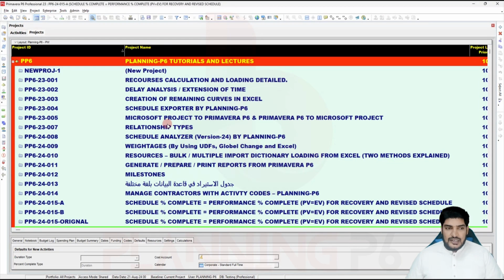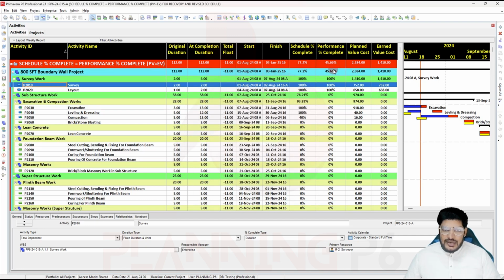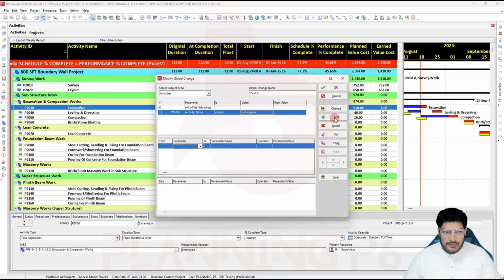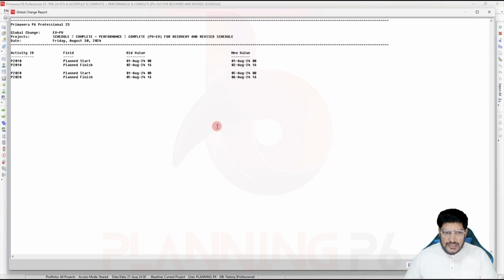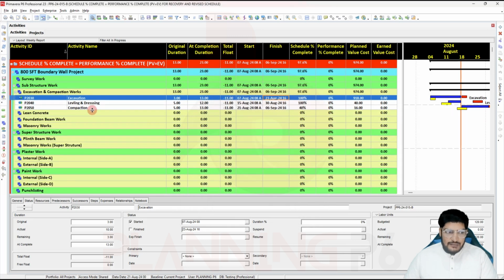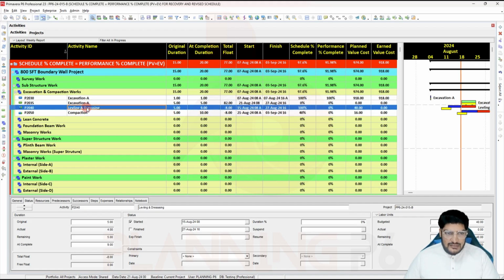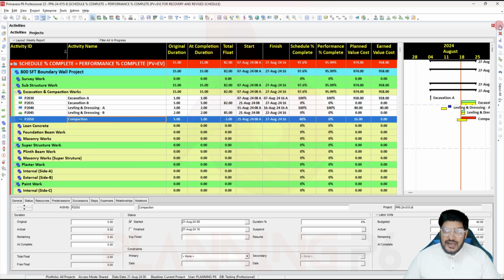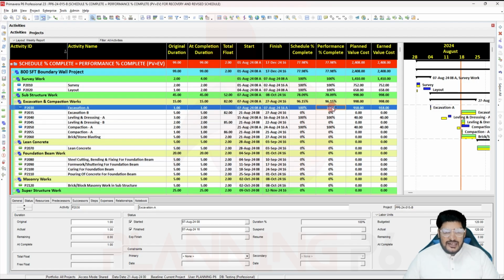How to Make PV=EV in Primavera P6 | Planned Value Equals Earned Value | Schedule % = Performance %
🔴 WHAT YOU'LL LEARN/SEARCH TITLES:

✅Achieve Project Success: Make PV=EV in Primavera P6
✅Mastering Primavera P6: How to Align Planned Value with Earned Value
✅Project Management Mastery: The PV=EV Equation in Primavera P6
✅Primavera P6 Tutorial: Balancing Planned Value and Earned Value
✅Project Control Essentials: Achieving PV=EV in Primavera P6
✅Primavera P6: Step-by-Step Guide to Make PV=EV
✅Understanding PV and EV: A Practical Guide in Primavera P6
✅Project Management Tips: How to Ensure PV=EV in Primavera P6
✅Primavera P6 Training: Aligning Planned Value with Earned Value
✅Project Control Techniques: Achieving 100% Performance in Primavera P6
✅Primavera P6: The Secret to Making Planned Value Equal Earned Value
✅Project Management Best Practices: Achieving PV=EV in Primavera P6
✅Primavera P6 Tutorial: Mastering the PV=EV Equation
✅Project Control Strategies: How to Ensure Schedule % Equals Performance %
✅Primavera P6 Training: The Importance of PV=EV in Project Management
✅Primavera P6: How to Align Planned Value with Earned Value for Project Success
✅Project Management Tutorial: Achieving 100% Performance with PV=EV
✅Primavera P6 Training: Mastering the PV=EV Equation for Effective Project Control
✅Project Management Best Practices: The Importance of PV=EV in Primavera P6
✅Primavera P6 Tutorial: Step-by-Step Guide to Ensure Schedule % Equals Performance %
✅Primavera P6: How to Make PV=EV and Improve Project Performance
✅Project Management Tips: The Importance of Aligning Planned Value with Earned Value
✅Primavera P6 Training: A Comprehensive Guide to PV=EV and Project Control
✅Project Management Best Practices: Achieving 100% Performance with PV=EV in Primavera P6
✅Primavera P6 Tutorial: Step-by-Step Guide to Balancing Planned Value and Earned Value
✅How Can I Make PV=EV in Primavera P6?
✅What is the Importance of PV=EV in Project Management?
✅How Can I Achieve 100% Performance in Primavera P6?
✅What are the Benefits of Aligning Planned Value with Earned Value?
✅How Can I Ensure Schedule % Equals Performance % in Primavera P6?

🔴DESCRIPTION:

Learn how to achieve project success by ensuring Planned Value (PV) equals Earned Value (EV). This tutorial provides a step-by-step guide on effectively managing project schedules and performance in Primavera P6. You'll discover how to align your planned activities with actual progress, ensuring that your project stays on track and meets its objectives or to prepare the recovery/revised schedules.

✅Understanding the concepts of PV, EV, and Schedule %.
✅Calculating and interpreting PV, EV, and Schedule %.
✅Identifying and addressing discrepancies between PV and EV.
✅Utilizing Primavera P6 techniques and features to track and manage project performance.

Implementing strategies to maintain alignment between planned and actual progress.
By mastering the PV=EV principle, you can gain valuable insights into your project's health, make informed decisions, and proactively address any issues that may arise.

00:14 –  Introduction to Recovery & Revised Schedule Techniques
00:49 –  When to Use During Execution Phase
01:54 –  Identifying Gaps: Planned Value vs Earned Value
02:24 –  Impact of Removing Baseline on Schedule %
03:06 –  Method 1 Start: Recovery + Revised using Global Change
04:04 –  Global Change Setup: Original Duration = At Completion
05:10 –  Completed Activities Adjustment (Planned = Actual)
06:01 –  In-Progress Activities Update Strategy
06:50 –  Method 2 Start: Revised Schedule using Activity Splitting
11:00 – Final Comparison & Best Practice Recommendation